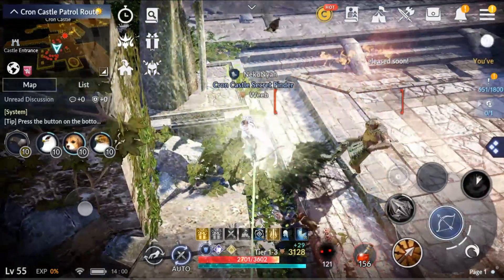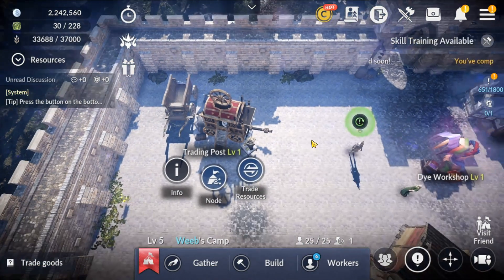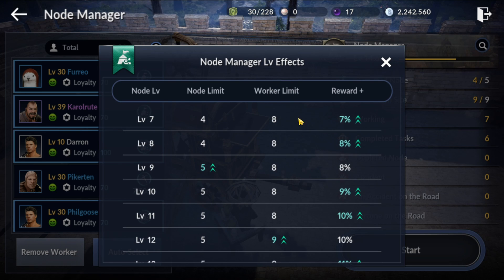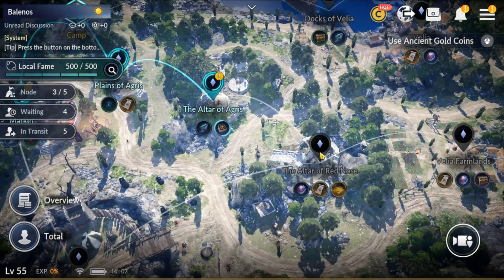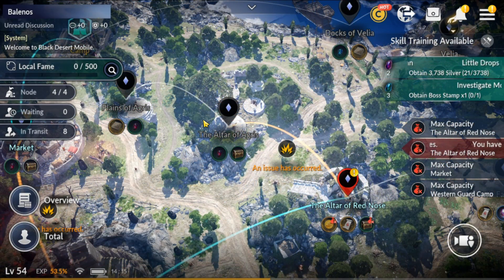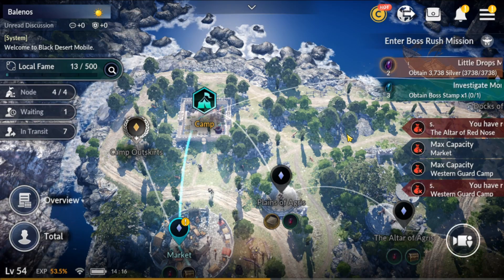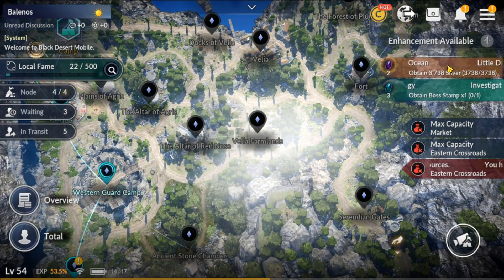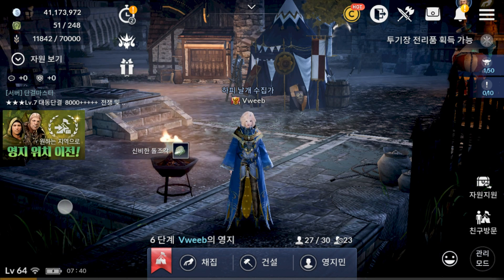Beginners Guide to Node Manager - Black Desert Mobile Global Launch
Hey guys, This is a guide to everything you need to know about node manager in Black Desert Mobile - Pay special attention to warning I give about villagers early in the video!

00:36 Villager Warning
01:58 Resource Trading
03:31 Securing Nodes
06:00 Rewards & Events

Want awesome music for your content?
Use our Epidemic code and support us!

Does lag bother you as much as it bothers me?